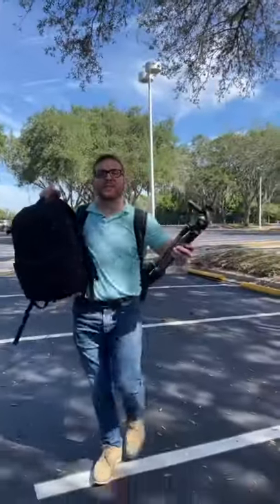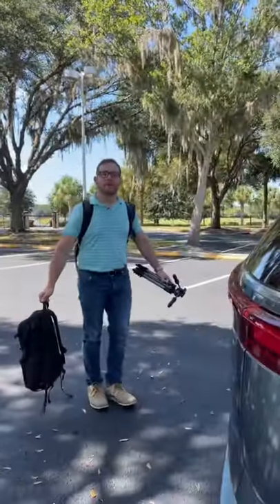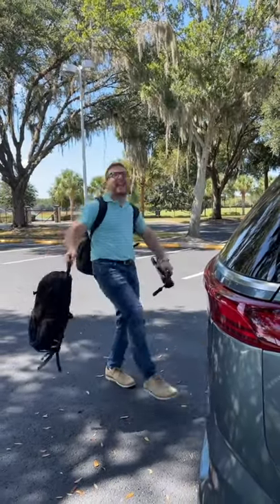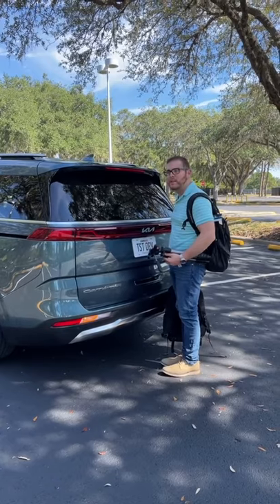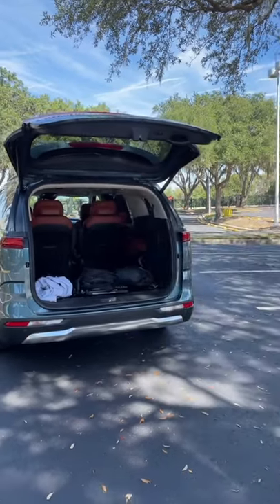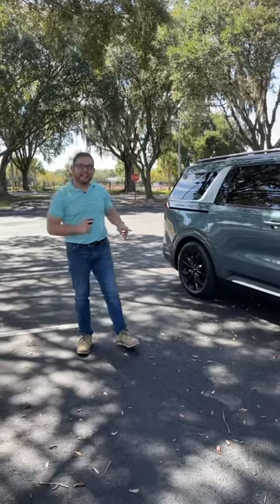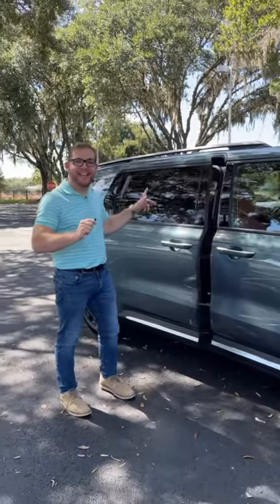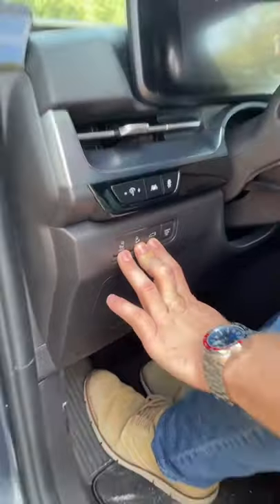Kia Carnival minivan cool door features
The kia carnival minivan has some really cool door features